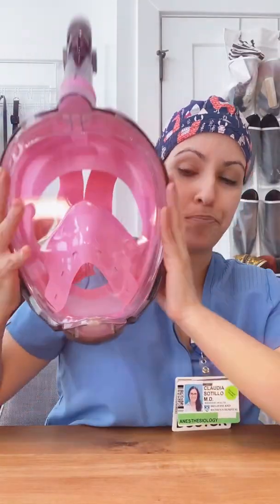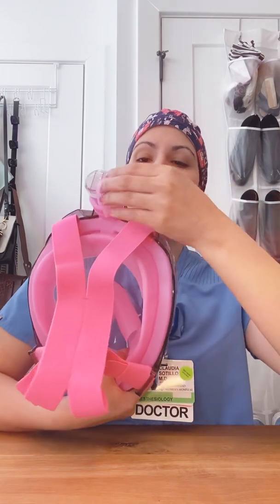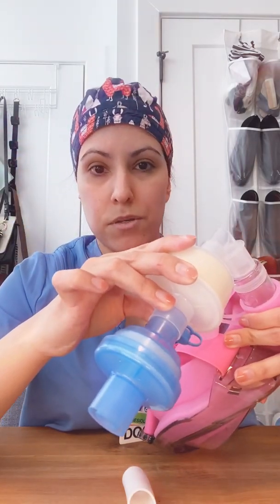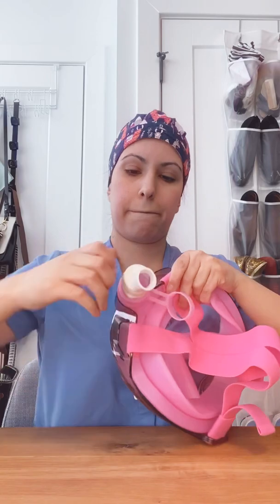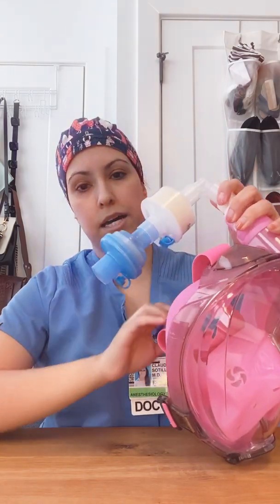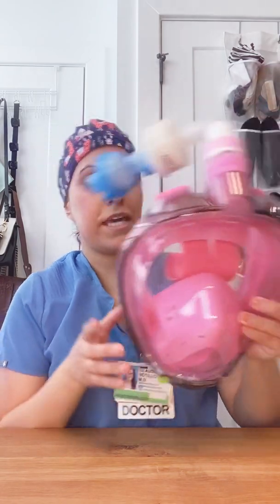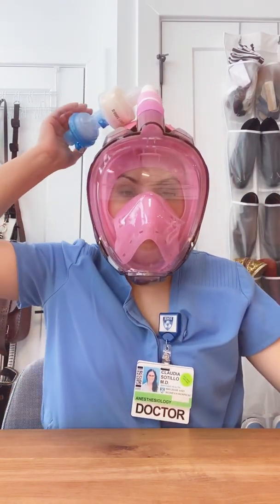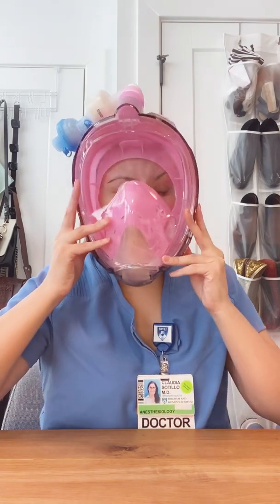PPE for the Anesthesiologist and Intensivist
Create affordable PPE that combines the use of an N-95 mask and a face shield!

Items Needed:
1. Full-face snorkel mask with removable snorkel: I recommend the Greatever G2 Full Face Snorkel Mask on Amazon: $39.99 - $42.99
        Size small (Bridge to nose distance 4.7 inches or less)
        Size large (Bridge to nose distance greater than 4.7 inches)
2. Elbow connector
3. HMEF 1000/S filter (sourced from my Anesthesiology Department)
4. 5708HEPA Hygroscopic Condenser Humidifier Filter (sourced from my Anesthesiology Department)
5. High temperature silicone rubber tubing for air and water (3/4 inch ID, 7/8 inch OD) available online by McMaster-Carr: $7.64